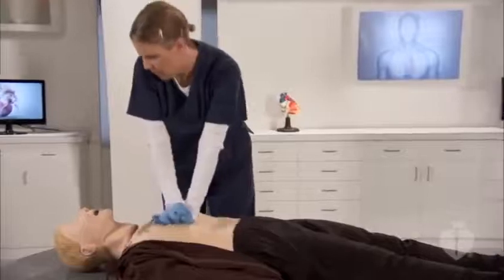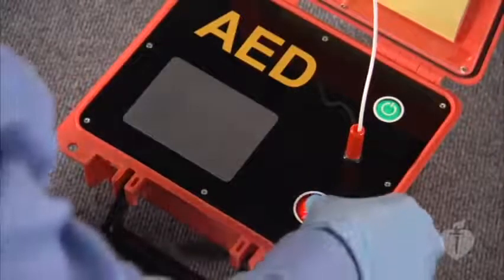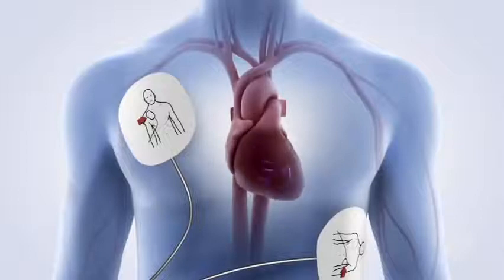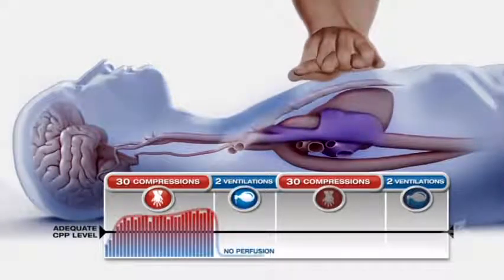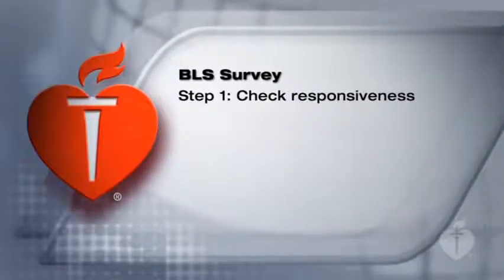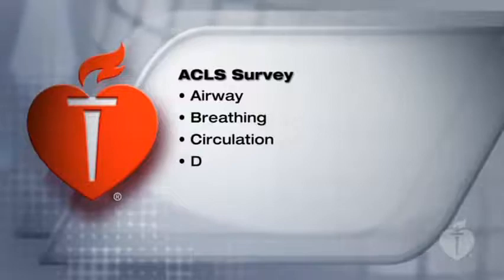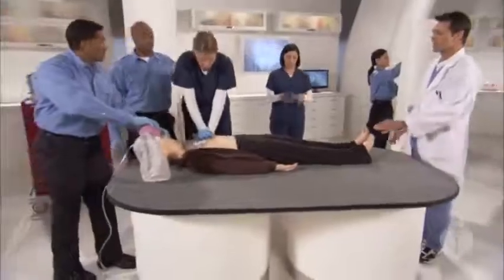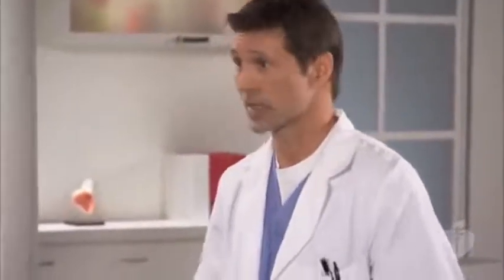AHA Advance Cardiac Life Support ACLS